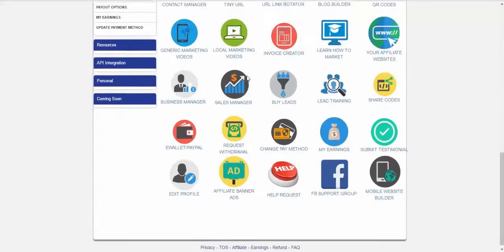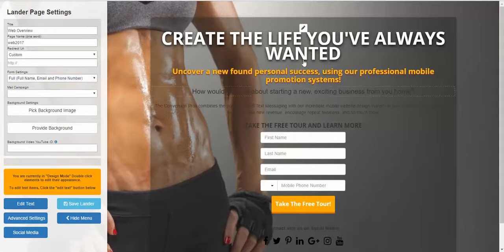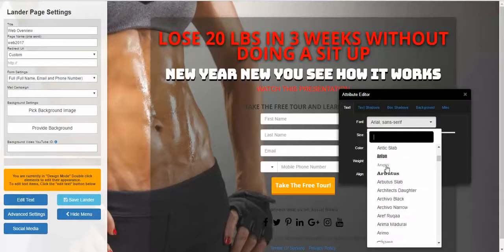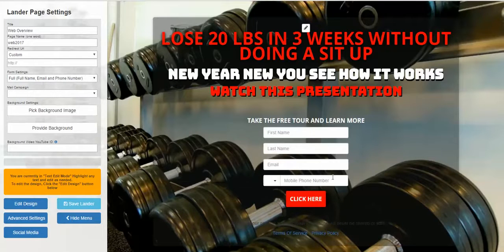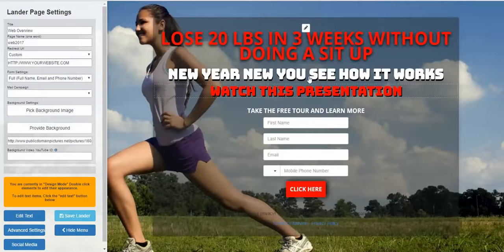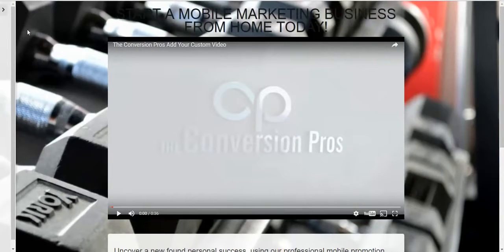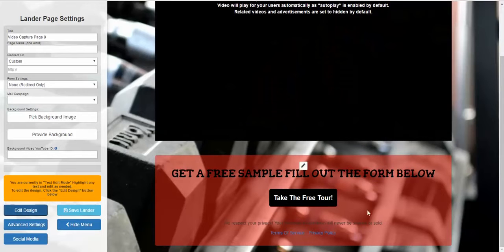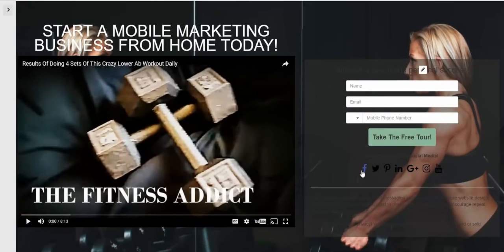How to Build Capture Pages The Conversion Pros for any MLM, Direct Sales or Normal Business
Let Us Teach You How To Build Your Brand
Automate Your  Marketing Today,
Get a Free 7 Day Trial
Click Above, to Start Marketing Globally

The Conversion Pros will help you be successful in any online business! You can also earn residual income when you promote

Introduction to XECOIN
From our devices, and appliances, to our cars, homes and offices, we are depended on the production, distribution and consumption of energy.

XeCoin is underwritten with electricity that is developed using American Lithium Nanotechnology. This fact makes Xe one of the first coins underwritten by a commodity. XeCoin 50% faster than BTC with 5 min block times and represents a venture to new angles in the cryptocurrency community.

Algorithms up to 10x Faster than Bitcoin

New Era of Energy Distribution

Our innovative solutions in renewable energy and energy storage reduce costs, stabilize the grid, and fully unlock the potential of clean energy sources.

Use of XECOIN
A majority of the energy produced is wasted due to inefficiencies in the infrastructure – energy you have paid for. What if, instead of wasting this energy, you could remotely store it in the form of cryptocurrency?

With advanced nanotechnology and proven power management hardware, portable, modular and efficient energy storage systems, XecoinTM can allow recouping of lost energy and make it trade-able.

secure your free position today.